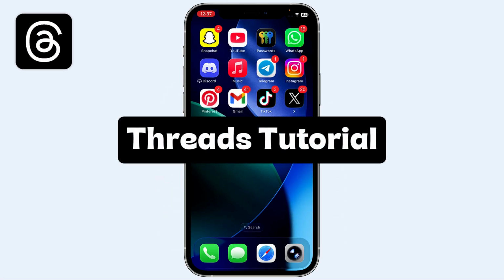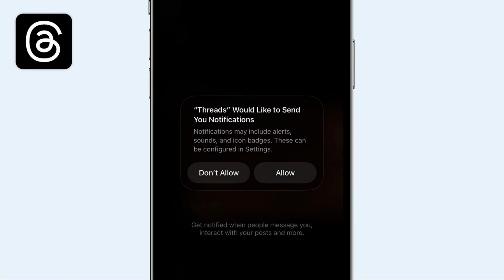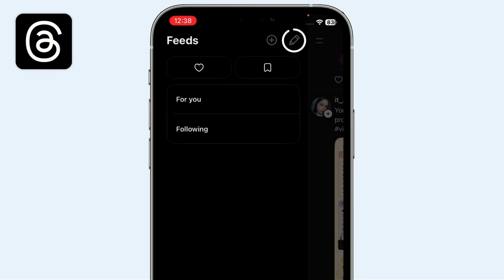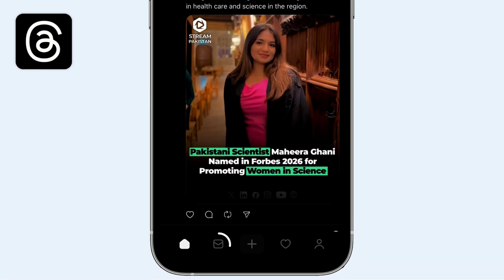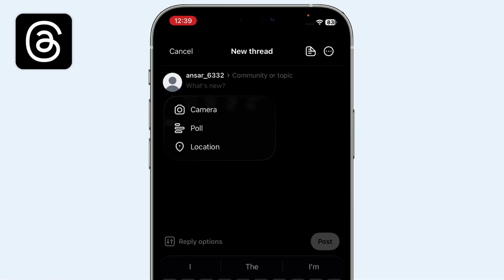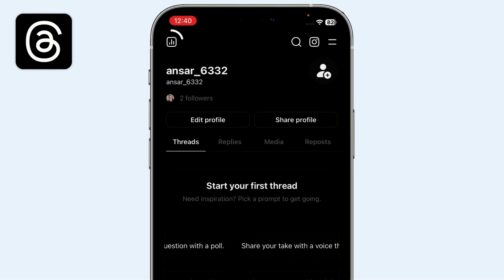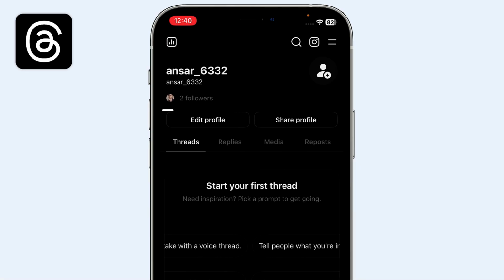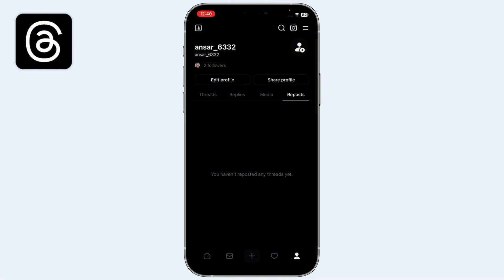Threads Instagram Chat App Tutorial • How To Use Threads Mobile App📲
In this video I show you how to use the Threads mobile app. step-by-step.
It is a chat app connected to Instagram.